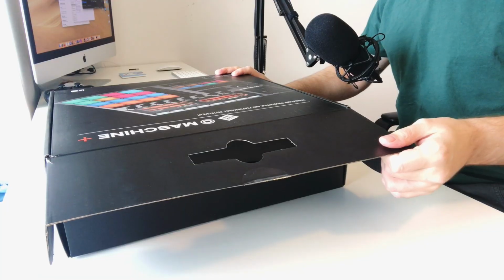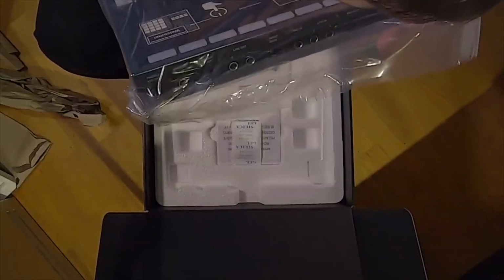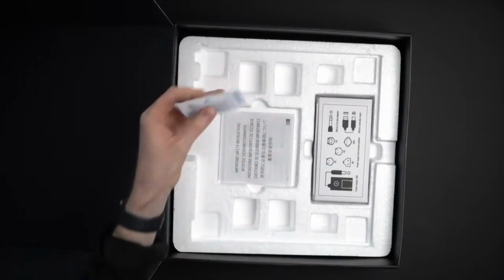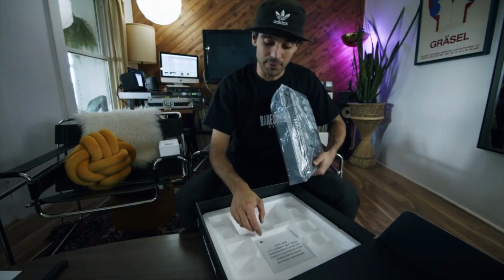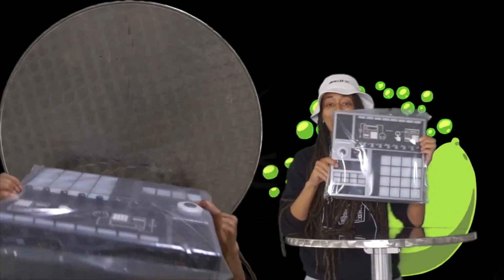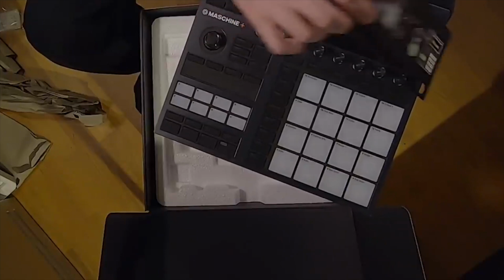MASCHINE PLUS Unboxing Mashup + First Beat!!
Finally have my own Maschine + from Native Instruments!
Big thanks to Mick and NI for sending this through! Also shout outs to all the other YouTubers!

Numark PT01 Scratch
Audio Recorder